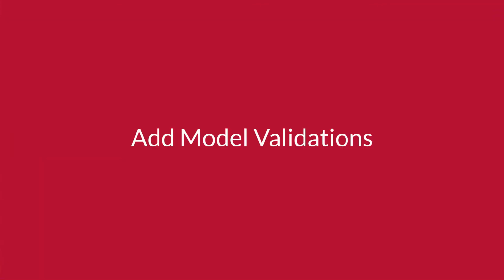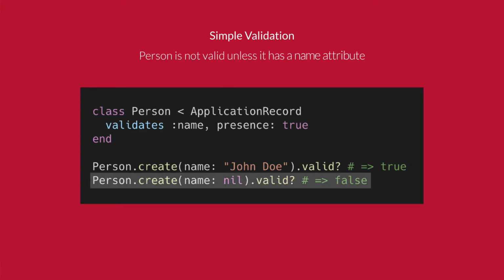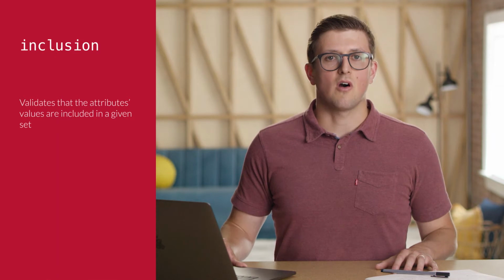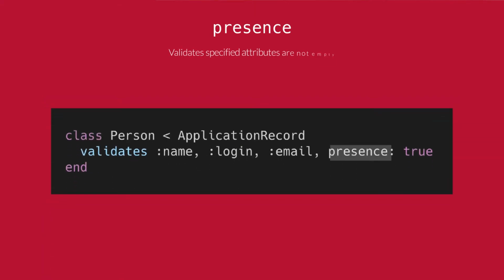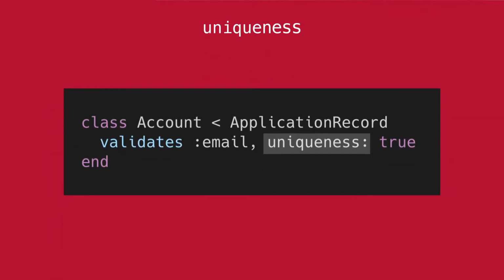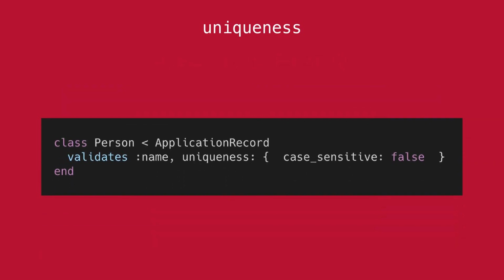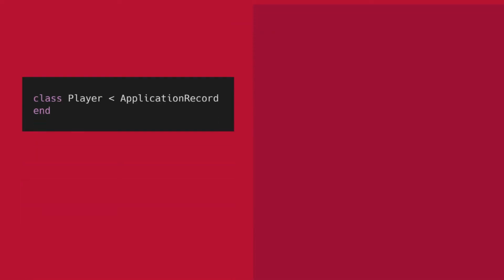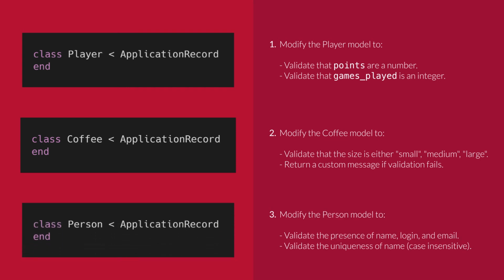Model Validations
In this video, you'll learn how to add model validations.